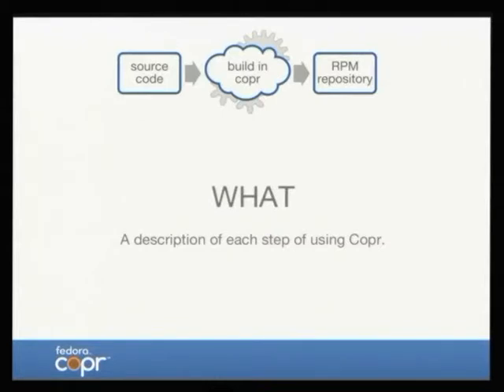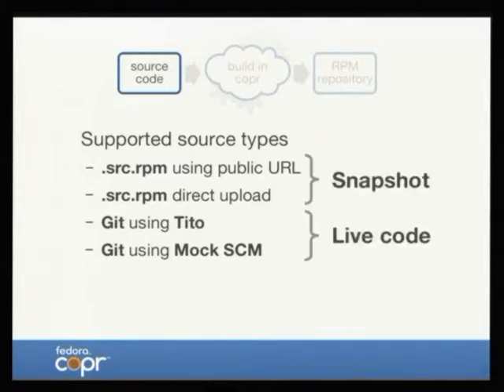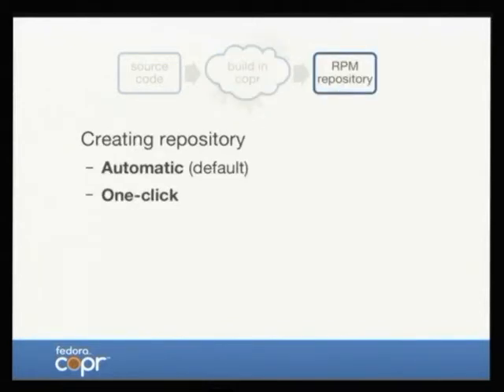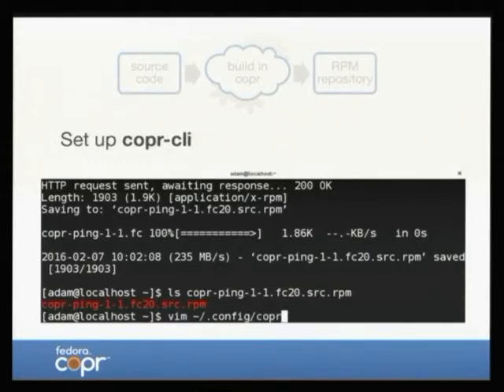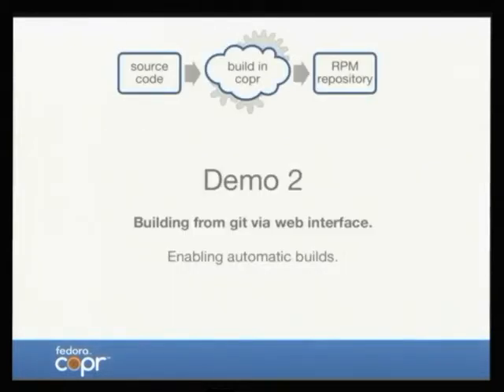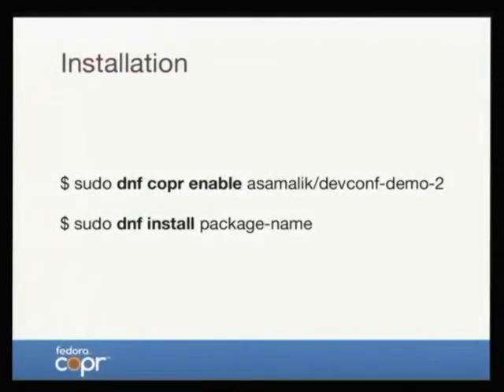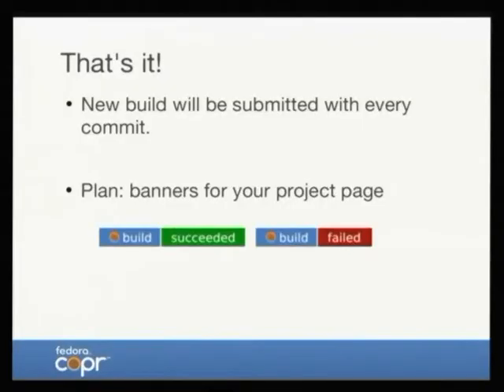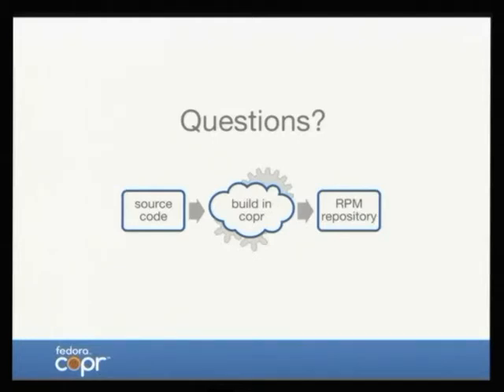What's new in Copr - Adam Šamalík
Copr is a build service for Fedora that everyone in the Fedora community can use to build their RPM packages. I will show you how it changed in the past year, the new features we have been working on, and some of our plans for the future.